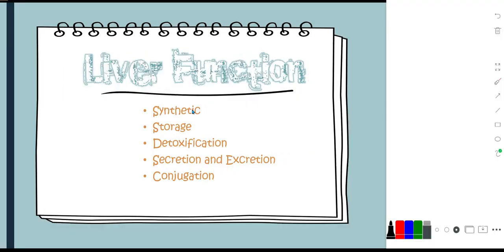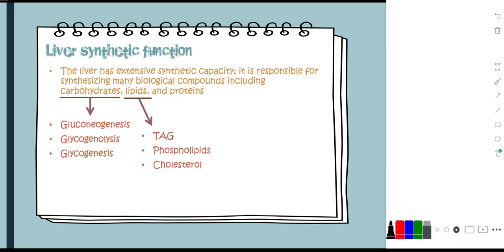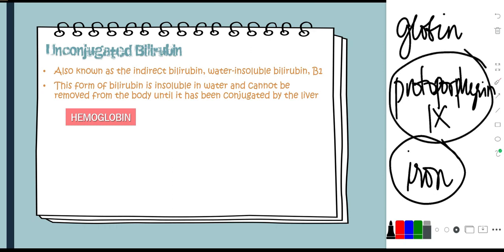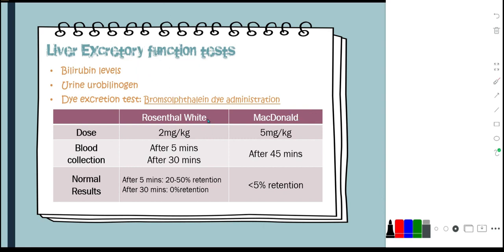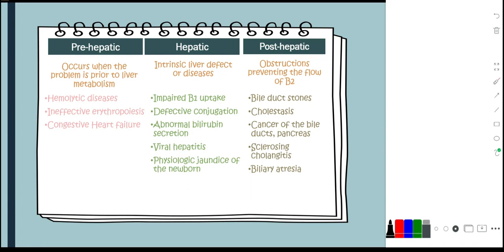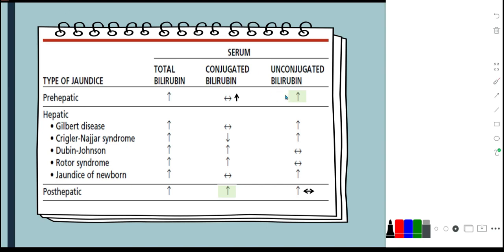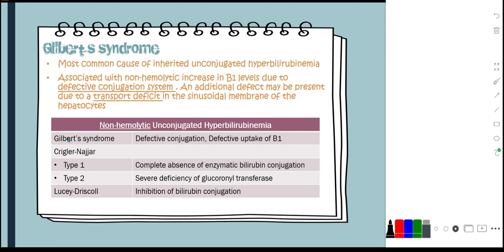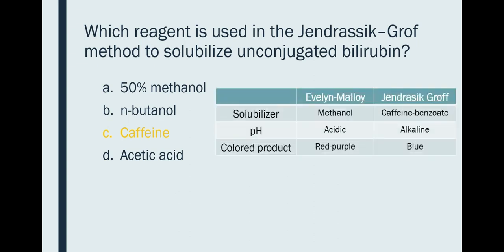Liver Functions | Question and Answer | Medical Technology | Clinical Chemistry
Here's a compilation of questions about Liver Functions, with answers and quick explanations! This is a part of one of the seminar lectures I presented for CPU MT Interns.